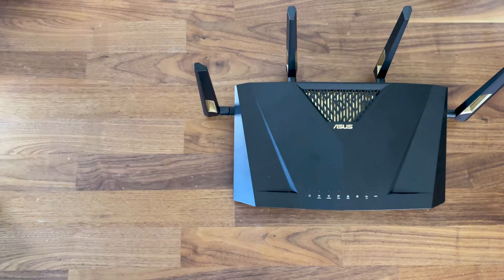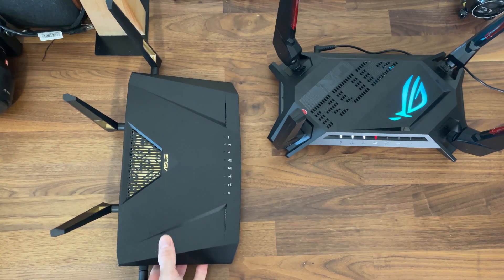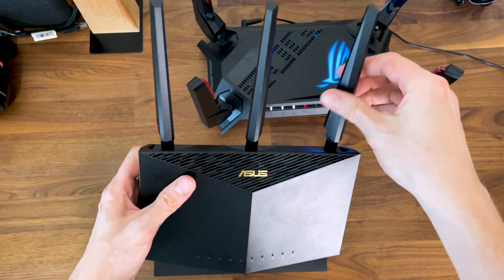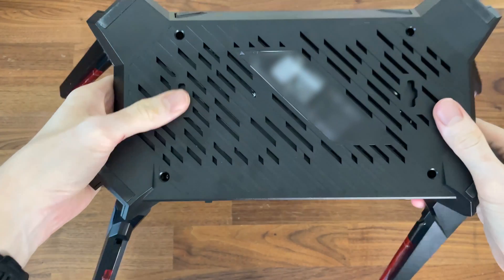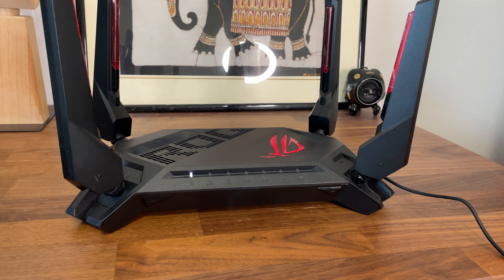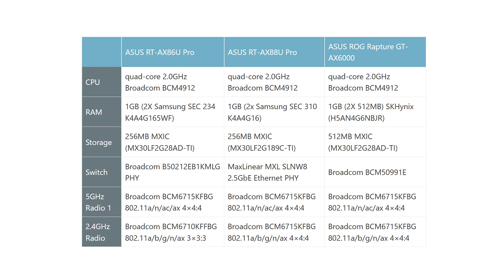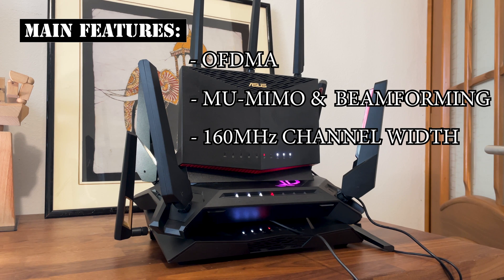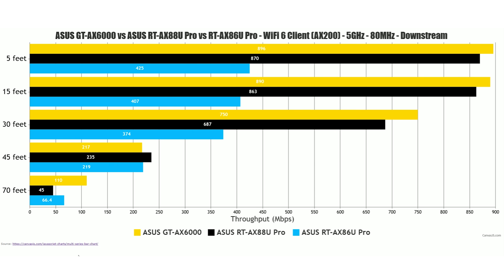ASUS GT-AX6000 vs RT-AX88U Pro vs RT-AX86U Pro: Which of the three is the best WiFi 6 router?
After I tested tested each of the three routers, I decided to make a dedicated video to find out which one of them is the better WiFi 6 router.

0:00 Introduction
0:48 Design and Build Quality
3:07 Thermal Management
3:31 Internal Components
4:12 WiFi Features
4:38 Single-client Tests
6:38 Multi-client Stress Tests
8:48 The Software
10:15 Conclusion